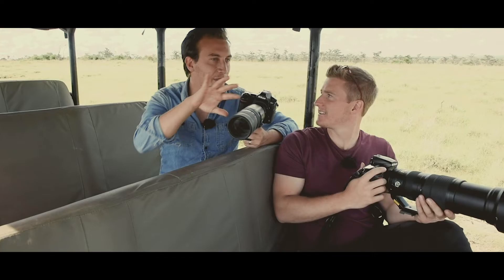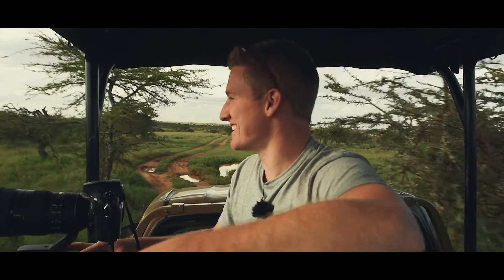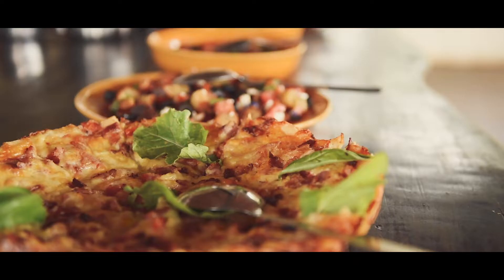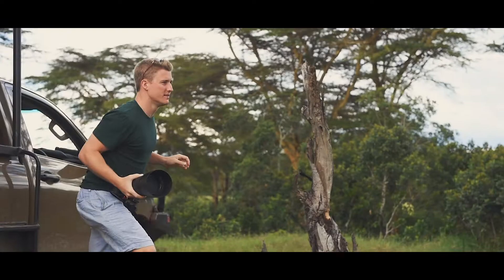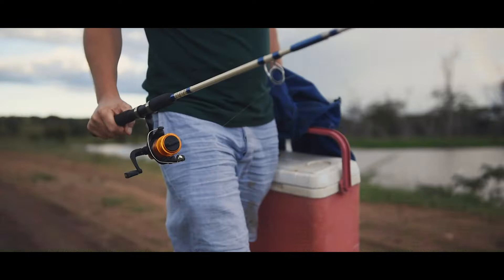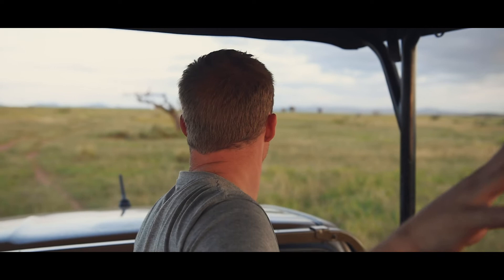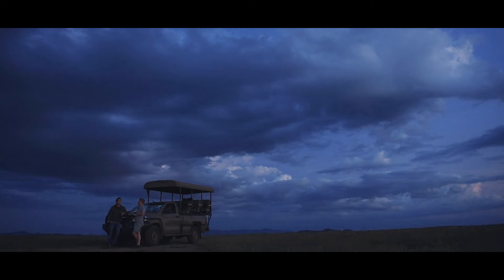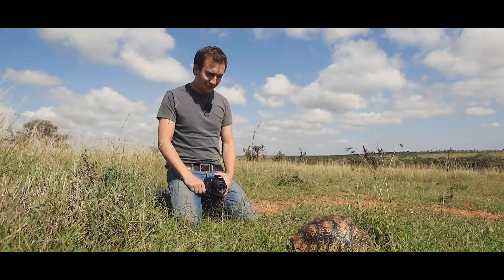Wildlife Photography on Safari in Kenya: Chasing the light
Matt and I get stuck into wildlife photography while on safari in Kenya, staying at El Karama Lodge in Laikipia. We photograph a herd of Buffalo, I scream like a little girl when we go catfish fishing, and Matt photographs in some of the best light we had all trip.

Free Online Photography Course - 5 Top Tips on How to Instantly Improve Your Travel Photography